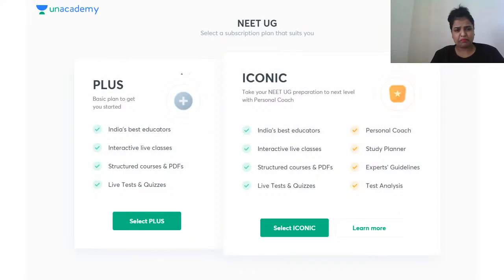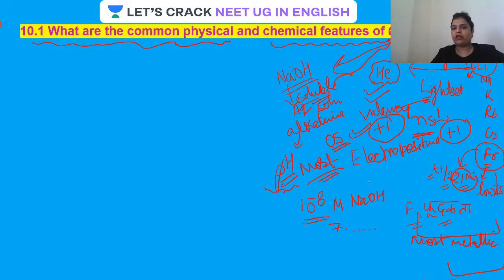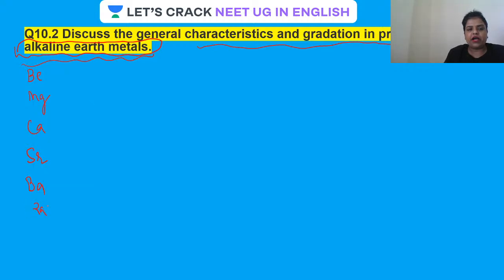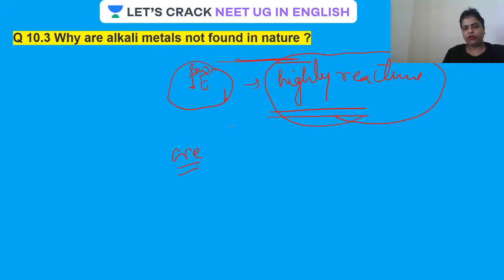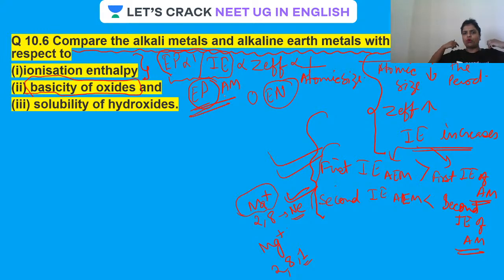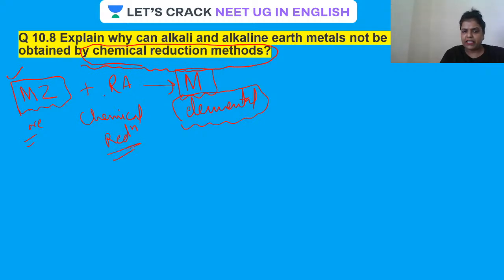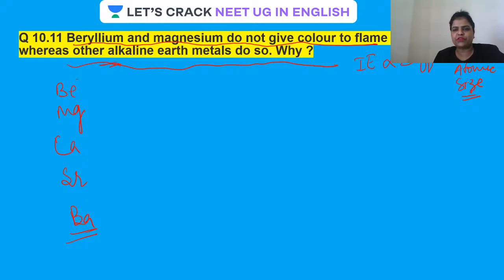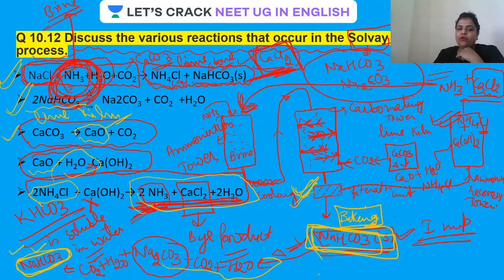NCERT Solution of S-BLOCK | NEET 2021 | NEET UG | Sharada Alok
This lesson Sharada Alok, is discussing on topic NCERT Solution of S-block. Sharada Alok shares her various preparation strategies along with examples that will help you to crack the exam.

Sharada Alok and other top educators are teaching live on Unacademy.

Unacademy Subscription Benefits:

1. Learn from your favorite teacher
2. Dedicated DOUBT sessions
3. One Subscription, Unlimited Access
4. Real-time interaction with Teachers
5. You can ask doubts in a live class
6. Limited students
7. Download the videos & watch offline